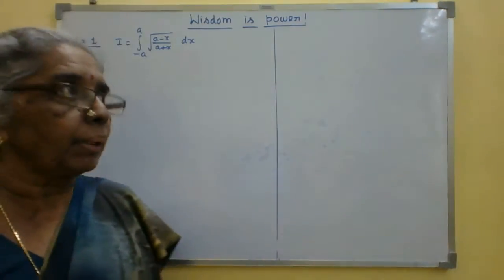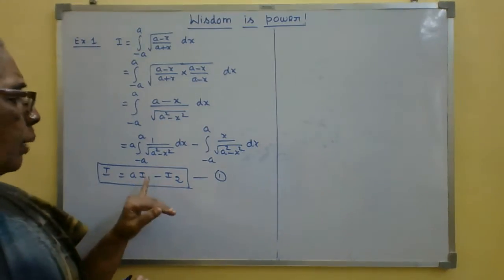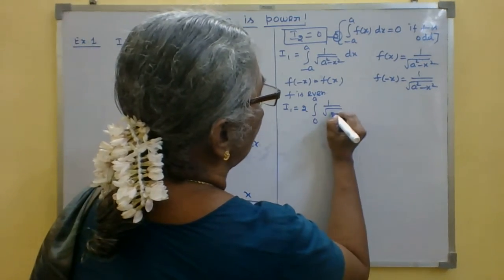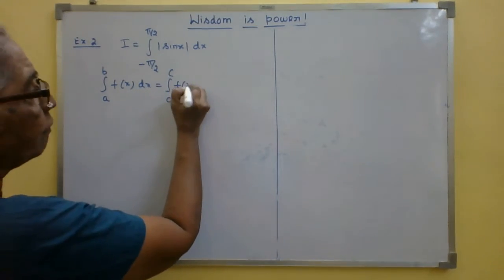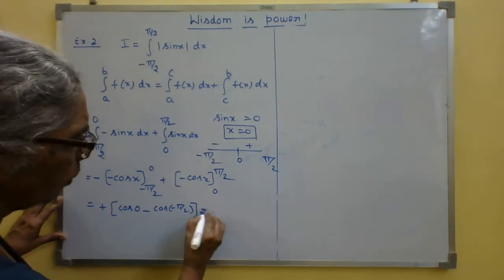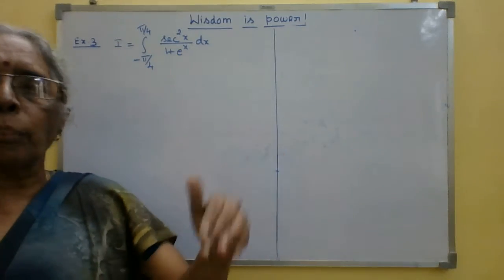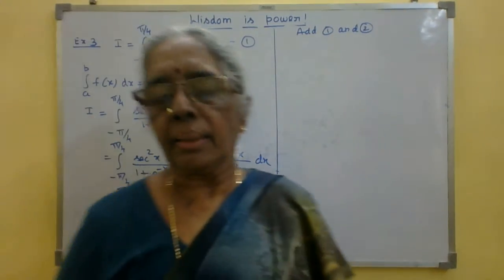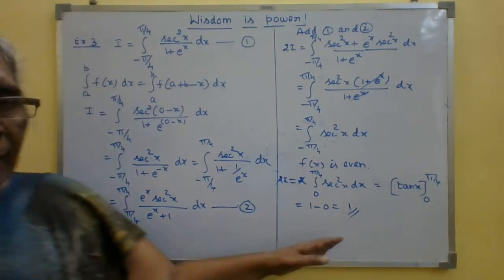PROPERTIES OF DEFINITE INTEGRALS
When the lower limit and upper limit differ only in sign,  how to find out which property of Definite Integral to be used is clearly explained by three example sums.